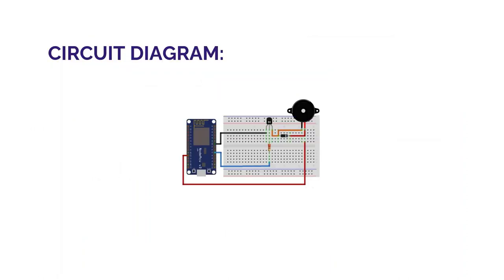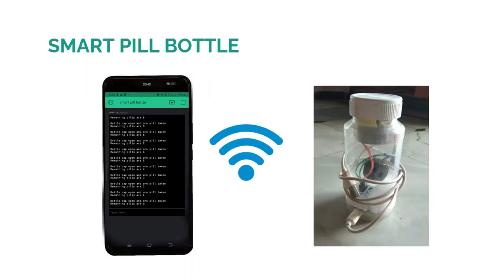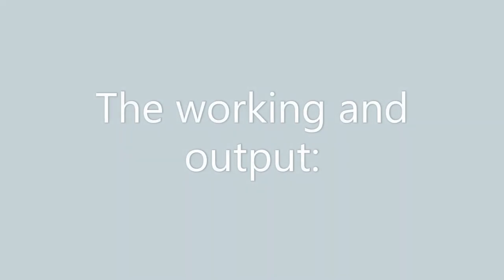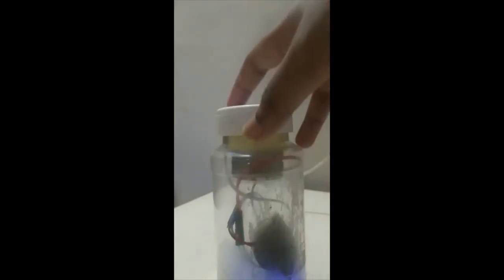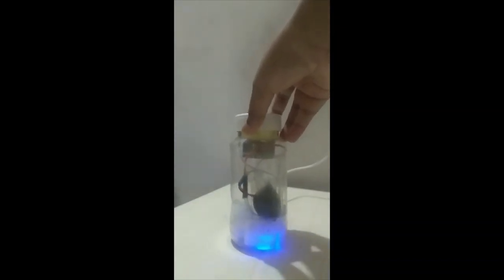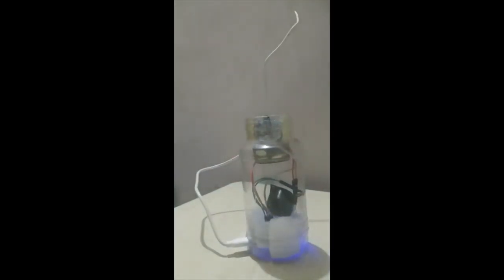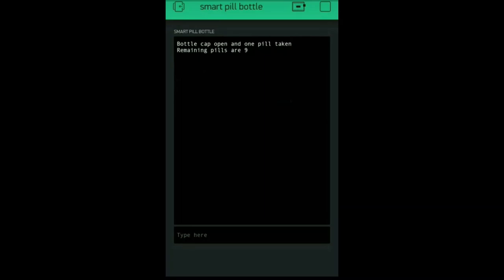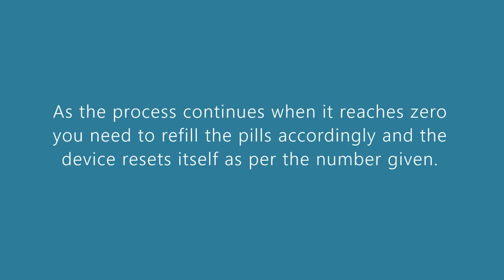IoT Pill Bottle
Nowadays, the Internet of Things is deeply involved in human lives. Particularly, when IoT is applied to medical service, it can greatly benefit people. This is especially true for people who cannot take care of themselves and need constant care, such as the elderly.As a service to be used among those, we propose a system that detects the pill intake. Our project helps in self-monitoring and also helps us in monitoring people we care about. It shows number of pills taken and number of pills left before refilling.
Music in the video: Rose petals